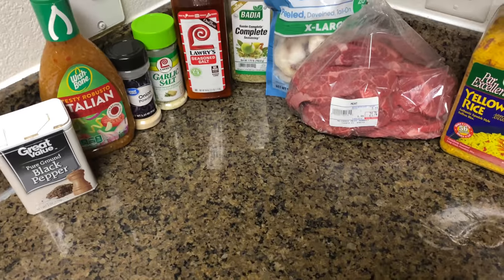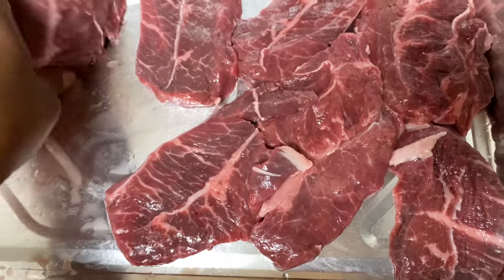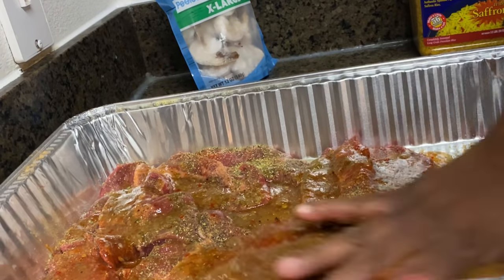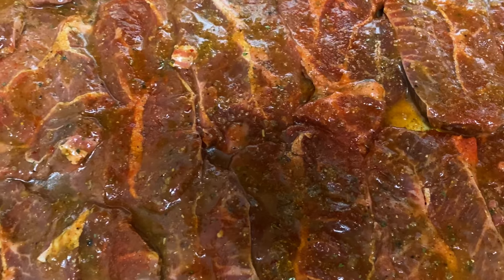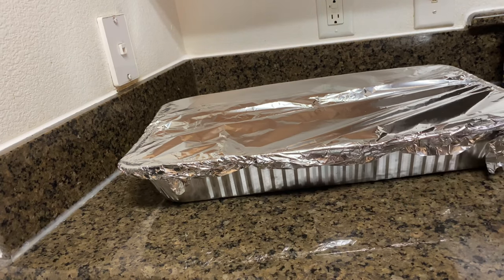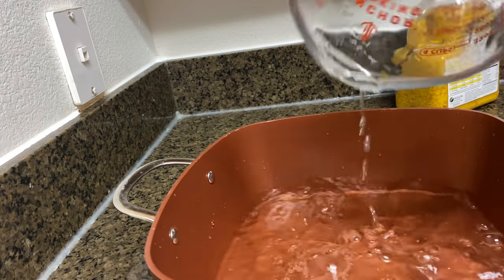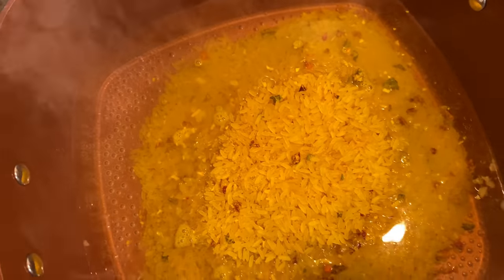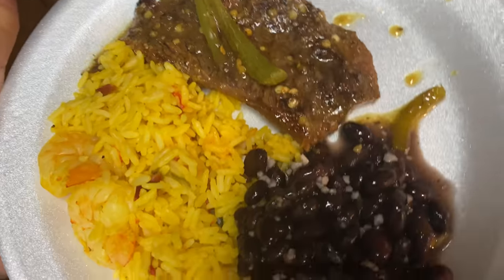COOKING WITH PEACH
FAQ
1. HOW MANY KIDS I GOT???
5(12,8,5,3,11 MONTHS)

2. HOW MANY BABYDADDIES I GOT???
1

3. WHERE AM I FROM???
TAMPA, FL

4. HOW CAN I SEND YOU A GIFT???
$ThisIsPeach

OR

THANK YOU FOR YOUR SUPPORT PEACH PATCH 🍑🍑🍑😘😘🥰